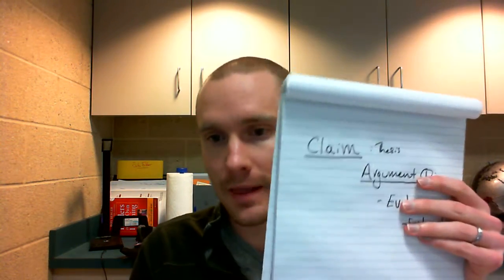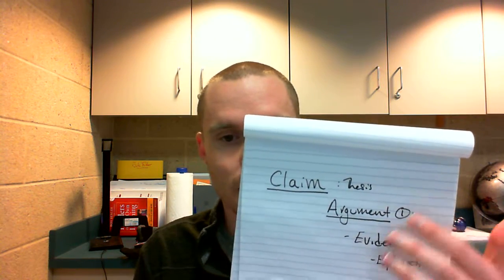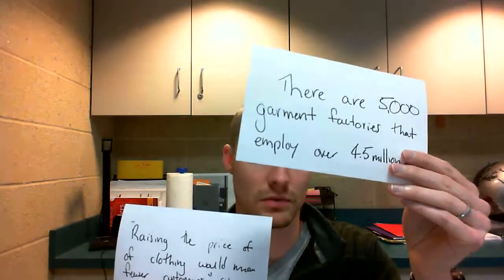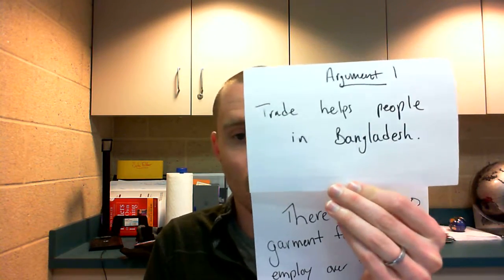WIN 20161216 14 04 19 Pro